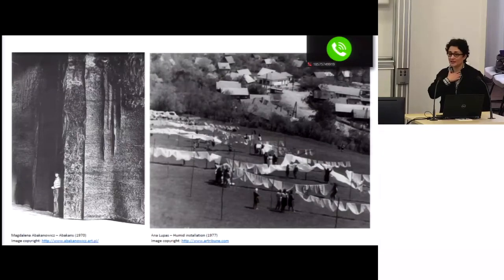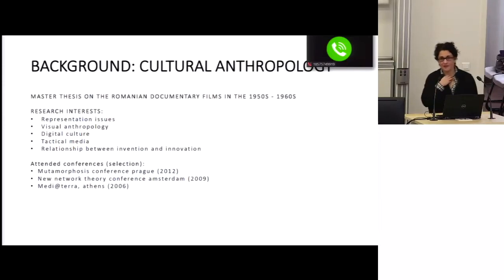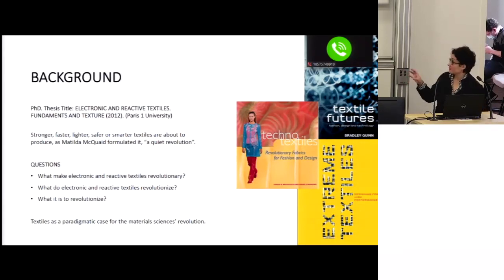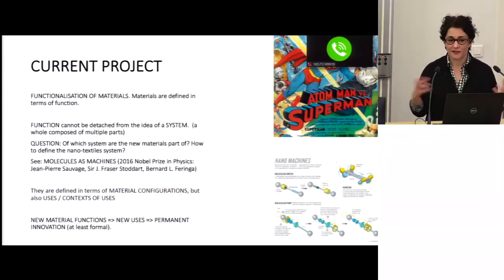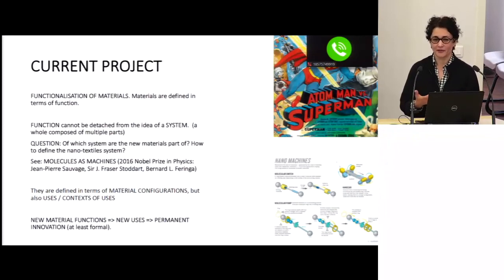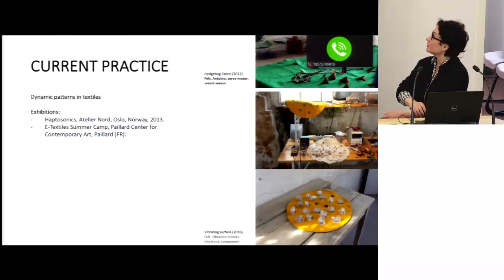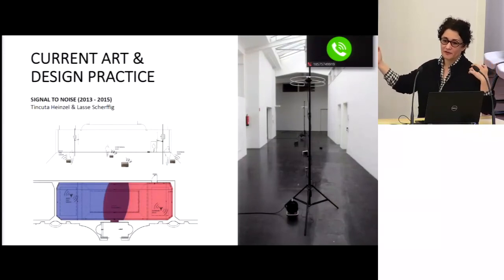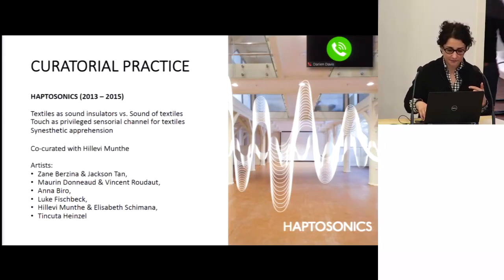IMéRA - Présentation de projet par Tincuta Heinzel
Présentation du projet "Designano: The Aesthetics of Imperceptibility" par Tincuta Heinzel (Senior Lecturer, Loughborough University, School of Design and Creative Arts).

Enregistré à l'IMéRA le 4 mars 2021 (Marseille) dans le cadre des présentations collective des résidents IMéRA 2020/2021.